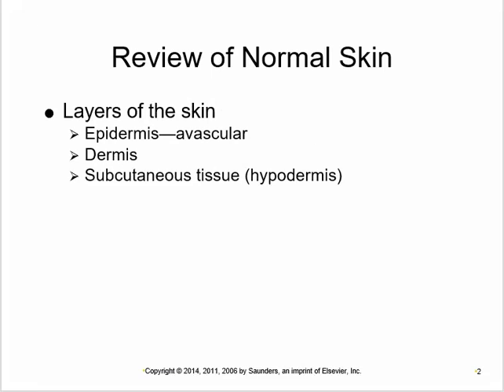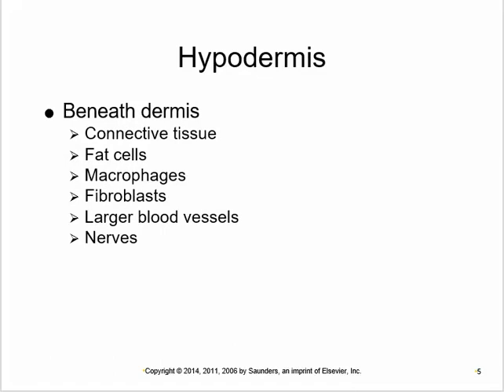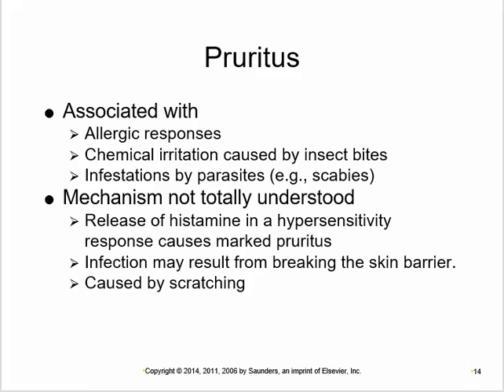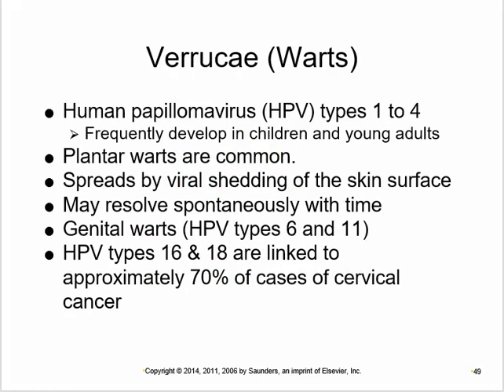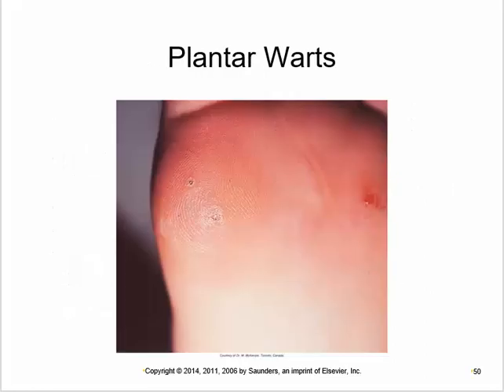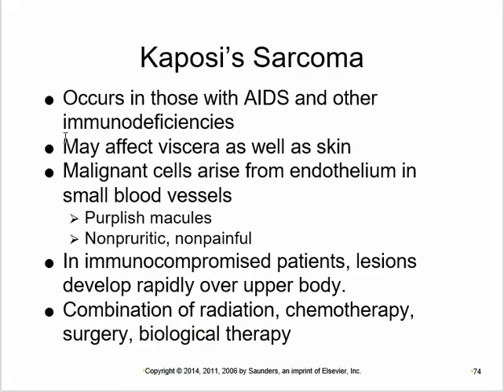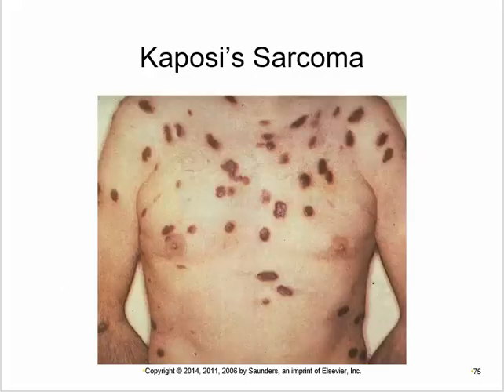MRSG2008 Skin disorders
Skin disorders